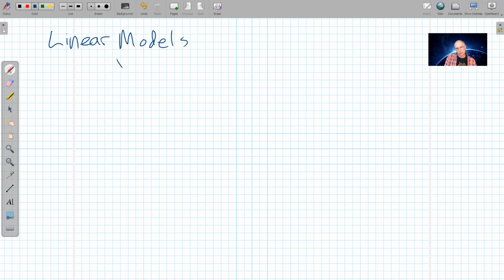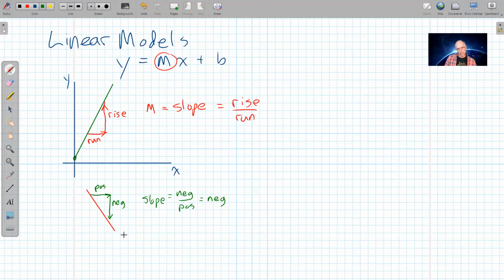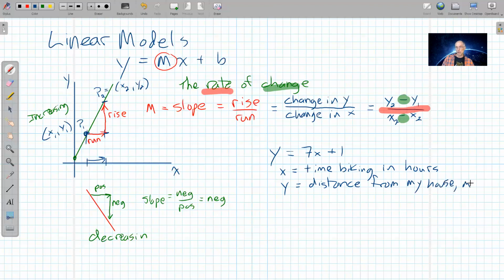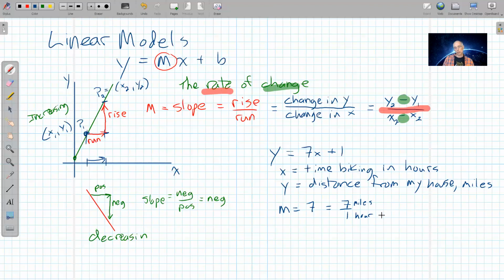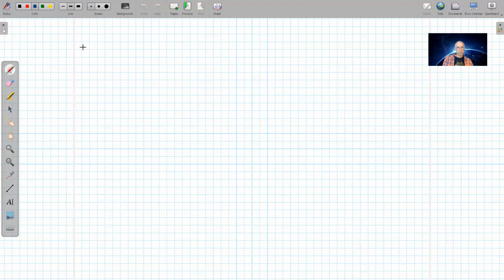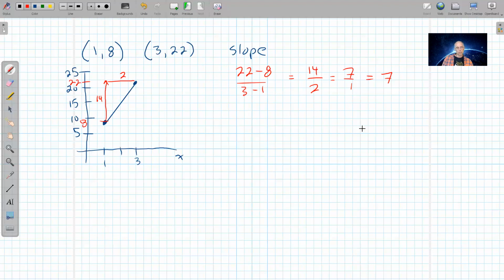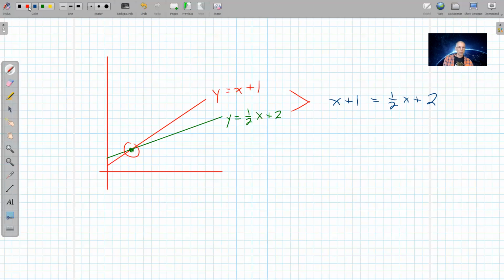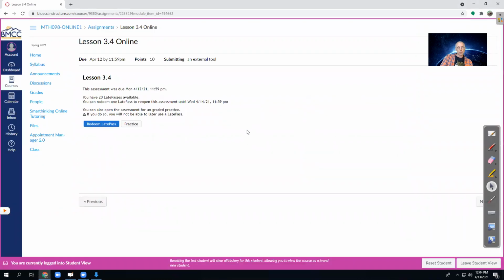Quant Lit 2 Lessons 3.4 and 3.5 Overview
Lessons 3.4 and 3.5 Overview